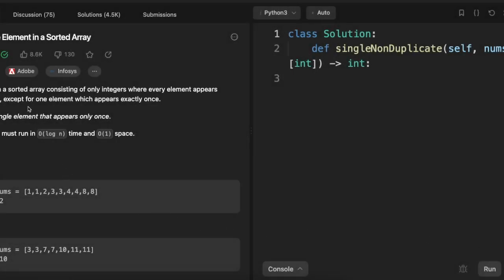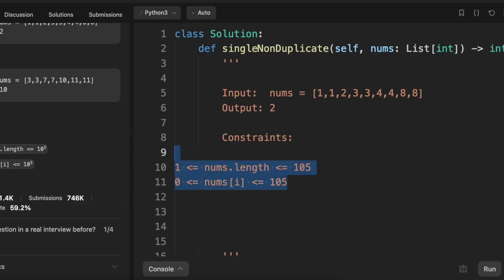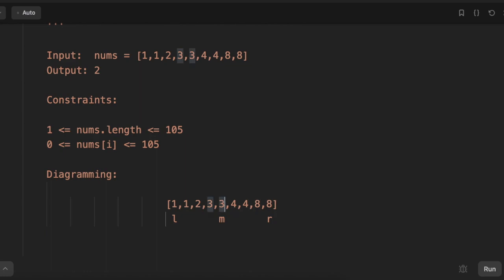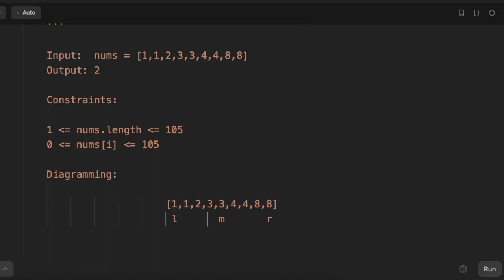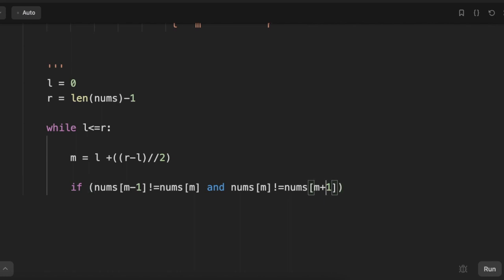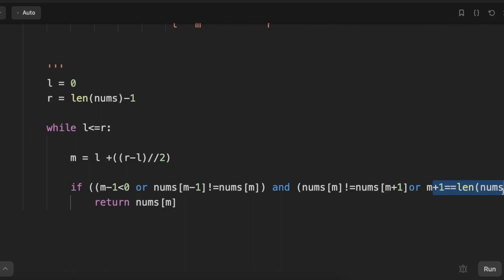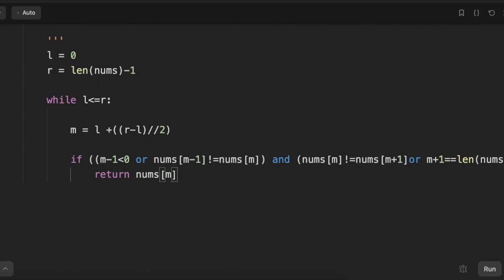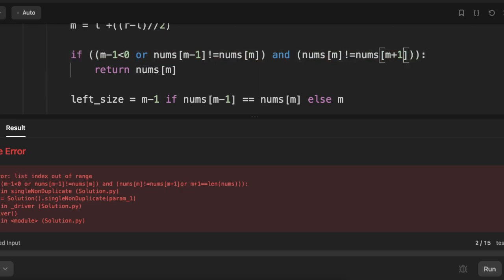Single Element Sorted Array - Leetcode 540 - Python